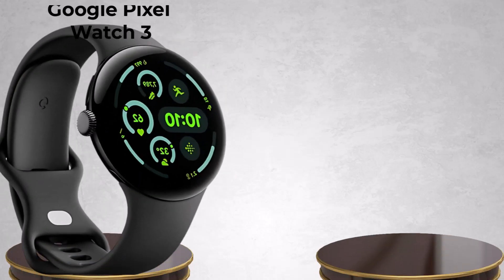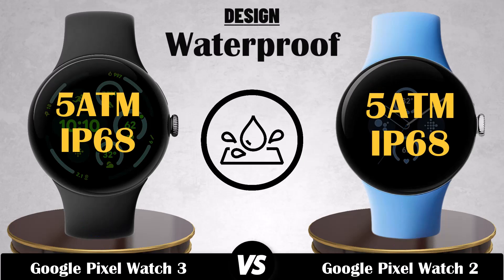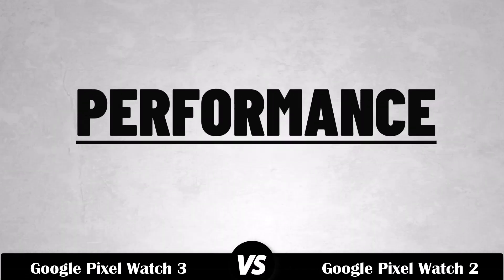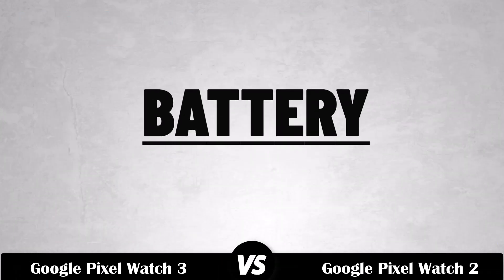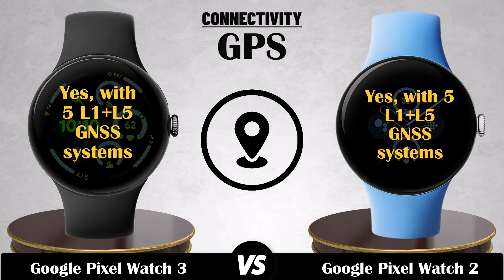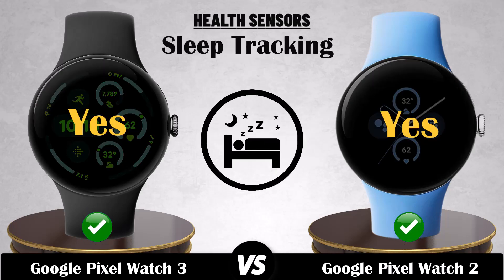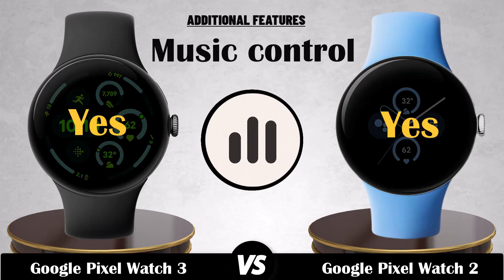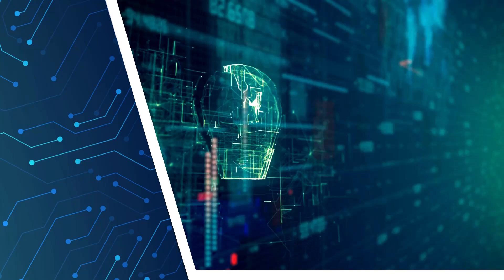Google Pixel Watch 3 vs Pixel Watch 2 | Full comparison 🔥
Google Pixel Watch 3 vs Google Pixel Watch 2
Amazon
Pixel Watch 3
Pixel Watch 2

Aliexpress
Pixel Watch 3
Pixel Watch 2
Hello everyone! In today's video, we'll compare the Google Pixel Watch 3 vs Google Pixel Watch 2. And remember, the links are available in the video description if you're interested. Without further ado, let's get straight to the video!

                       ★★★ IMPORTANT NOTE★★★
Despite our best efforts to always provide 100% correct specifications, there is always the possibility of admitting an error. If you notice any incorrect or incomplete information, please leave it in the comments. You can also find more information at the links above.

Chapters
00:00 Intro
00:24 Design
01:06 Display
2:01 Performance
02:54 Battery
03:23 Connectivity
04:01 MOTION SENSORS
04:25 HEALTH SENSORS
05:13 ADDITIONAL FEATURES
05:55 Result
06:28 Price